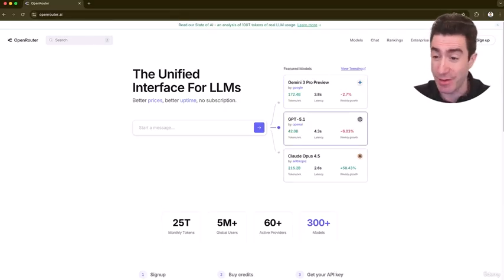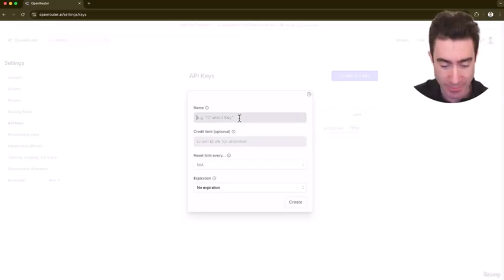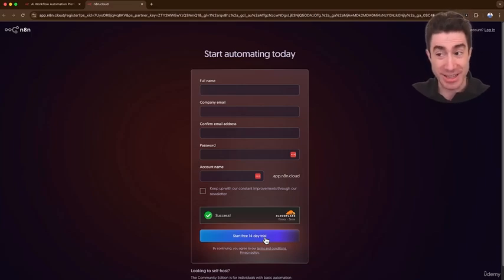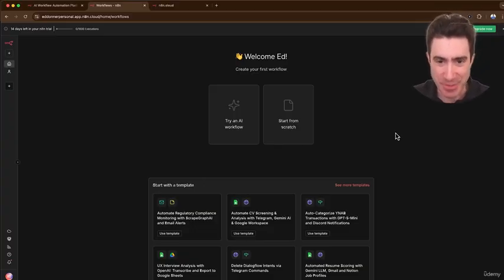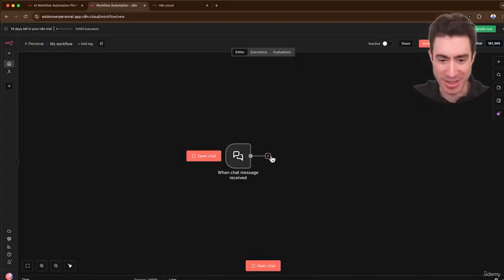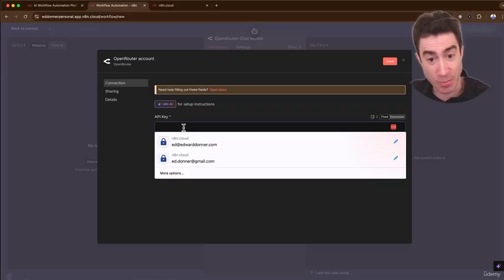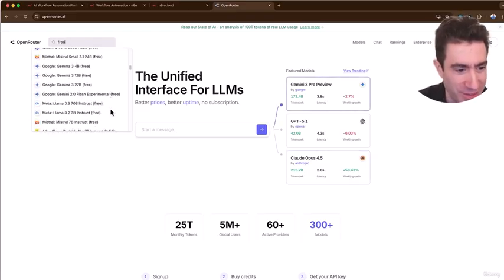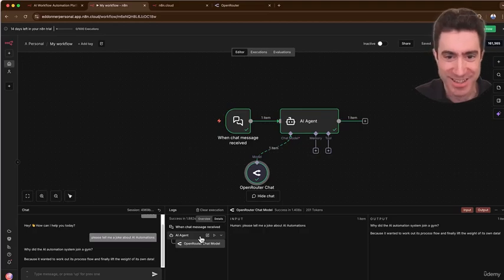1 Course AI Builder Create Agents Voice Agents Automations in n8n | Udemy Free Course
PROJECT 1: Build an autonomous financial agent that monitors MarketStack prices and rebalances Google Sheets portfolios using OpenAI logic.
PROJECT 2: Deploy a conversational Voice Agent via ElevenLabs and Twilio that utilizes Supabase RAG for deep domain expertise.
PROJECT 3: Construct a multi-agent Go-To-Market system using MCP and FireCrawl to scrape leads, enrich data, and schedule meetings.
Build autonomous AI Agents using n8n that can plan, reason, and execute complex business workflows without writing a single line of code.
Engineer real-time Voice Agents with ElevenLabs and Twilio that handle live phone calls, manage customer objections, and trigger business actions instantly.
Implement Agentic RAG (Retrieval Augmented Generation) pipelines using Supabase vector stores to equip your agents with deep, proprietary knowledge
Master n8n’s advanced capabilities including Webhooks, JSON data transformation, and Expressions to build enterprise-grade data pipes and integrations.
Integrate LLMs (OpenAI, Gemini, Anthropic) with essential business tools like Google Sheets, Slack, Gmail, and Telegram to automate manual administrative tasks.